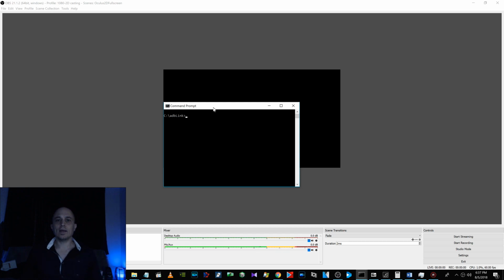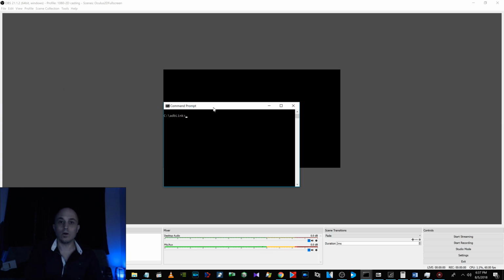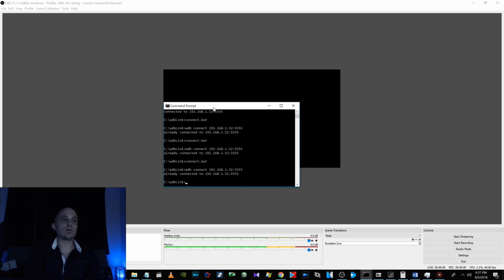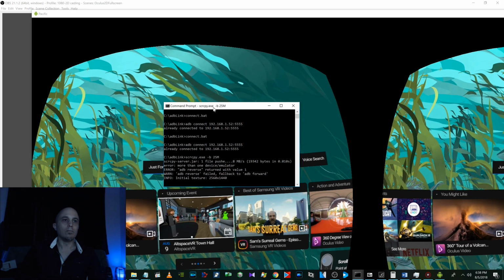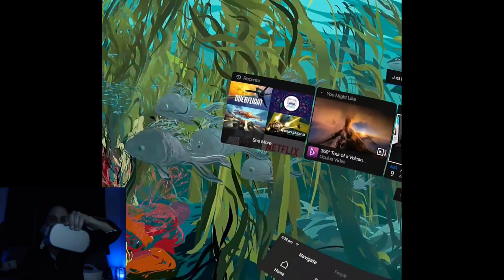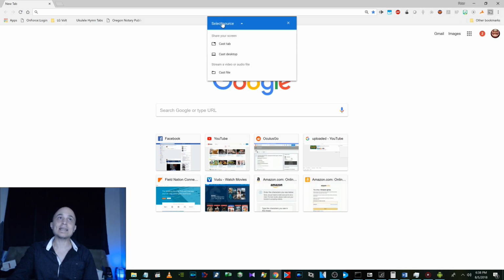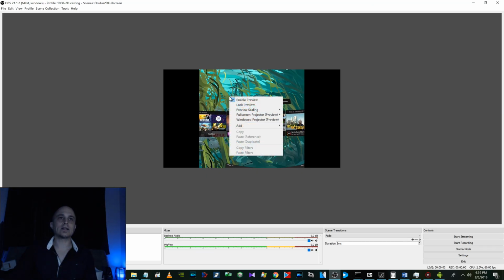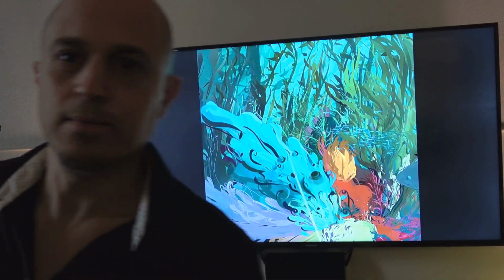Screen Casting the Oculus Go [How-To]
Get your Oculus Go here:
32GB version:
64GB version:

Please see that video AFTER watching this one! You no longer have to use OBS!!!

How-To:
Connect to your Oculus Go via adb.
Run scrcpy
it will display the screen of your Oculus Go and press CTRL+G (pixel perfect mode)
Run OBS
If the image is not centered, right click on it, select TRANSFORM and then select FIT TO SCREEN.
Go to Google Chrome and click on the 3 dots in the upper right hand corner and select "CAST..."
Click on the down arrow next to "Cast to" and select "Cast desktop"
Select the device you want to cast to, uncheck share audio (optional but might reduce latency), then click Share.
Go back to OBS, right click on the video from the Oculus Go and select "Fullscreen Project (Preview)" then select your display.
Congratulations, you are now casting the screen of your Oculus Go to a Chromecast enabled device!

Notes:For improved image quality you can set the bitrate of scrcpy higher by specifying it in the command for example the following makes scrcpy stream at 25Mbps "scrcpy -b 25M".  Also when using scrcpy directly to the PC the latency is EXTREMELY LOW and looks almost real-time and would be a preferred method of "casting" for those who can use their PC or Laptop monitor without needing to the do the additional casting to a Chromecast device.

My FAVORITE review of SCRCPY vs Vysor!